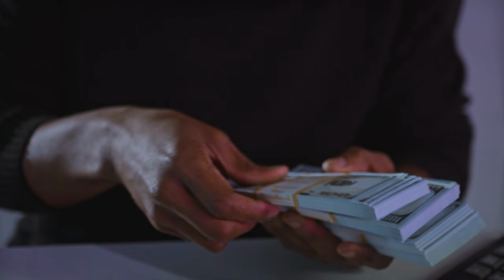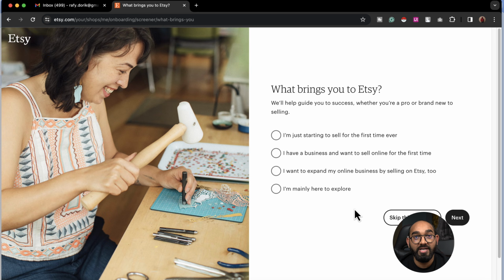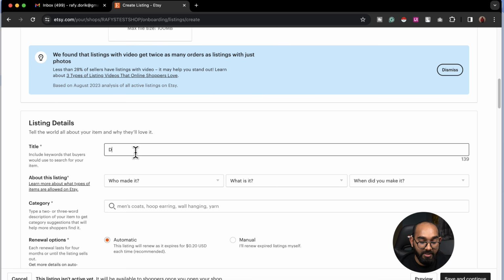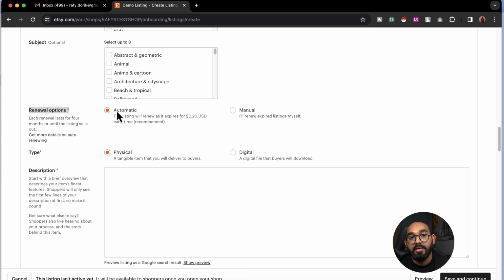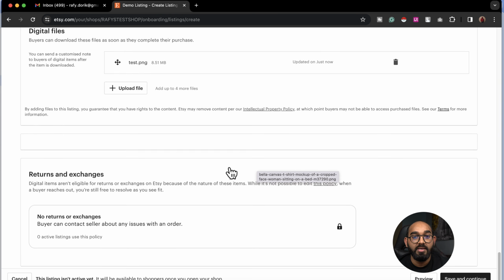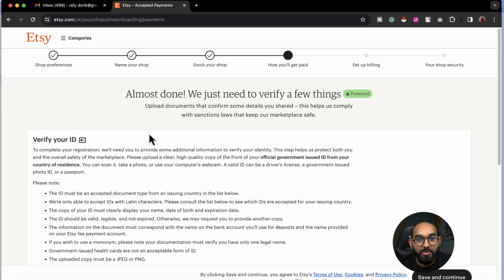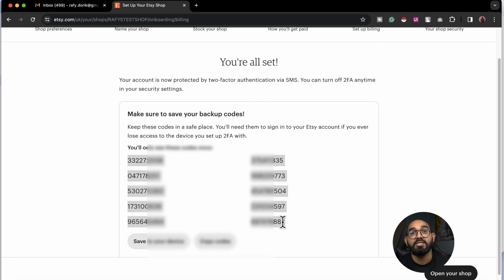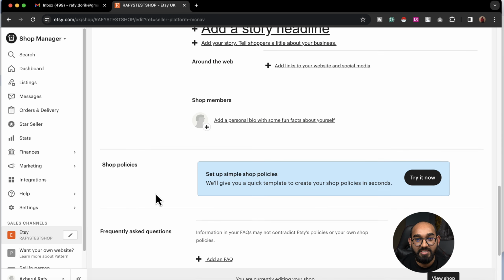How to Start an Etsy Shop? Create Etsy Seller Account as a Beginner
Ever wanted to learn How to Start an Etsy shop, or How to Create a Seller Account as a Beginner?

Open an Etsy shop and list your first 40 items for free

Well, this step by step Etsy tutorial video is going to help you start your Etsy shop, so you can sell physical or digital products through the platform and earn money.

To get started, you need an email account to register for an account, a bank account to get payments, and a credit or debit card to pay the Etsy listing and transection fees.

Though it's free to open a shop on Etsy, you have to pay a fee of $0.20 to add a listing on Etsy for 4 months, and you have to pay transection fees from 5%-6% for each item you sell through the ecommerce platform.

If you have ever asked how do i start an etsy shop, or how do i start an etsy store - this step by step etsy tutorial for beginners is for you.

Feel free to check out the video about How to List and Item on Etsy with proper SEO optimization. You will find this on my channel soon.

1. Greatly Social (Free Forever)

👉 GROW YOUR BUSINESS:

1. Fiverr (Hire Freelancers, get your work done)
4. Envato Elements (One platform for all creative needs)
(Premium Fonts, Graphics, Crafts & More)
6. Canva (Social Media Designs)

👉 LEARN & IMPROVEMENT:

1. Skillshare (Premium Course free for 30 days)
2. Grammarly (Error free English writing)

👉 WEBSITE TOOLS:

1. Dorik (No Code Website Builder)
3. 10Web Booster (Website Optimisation)